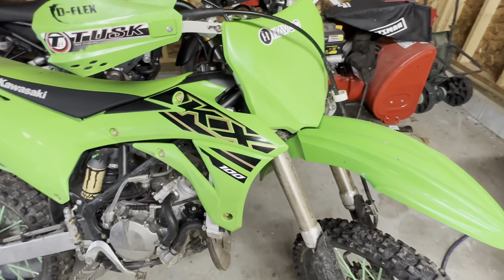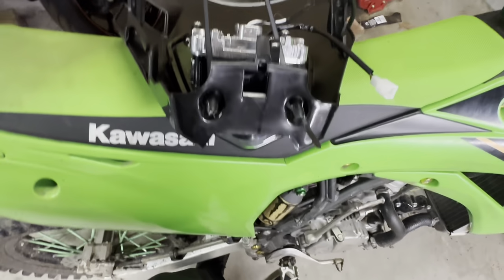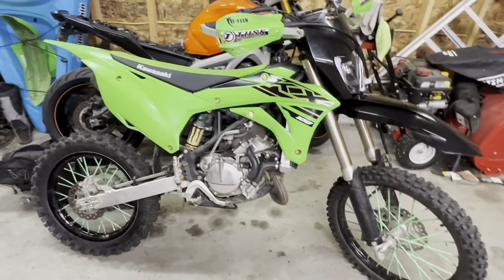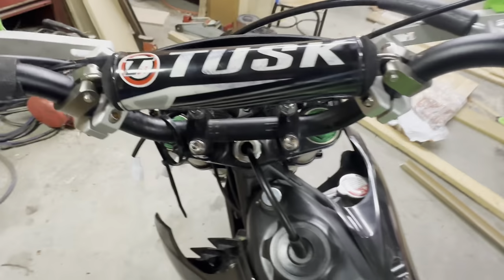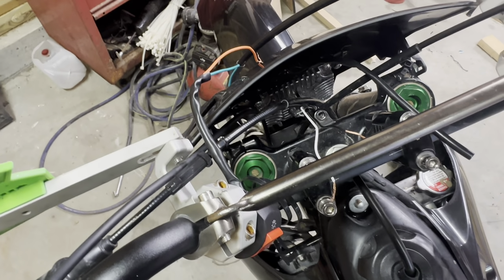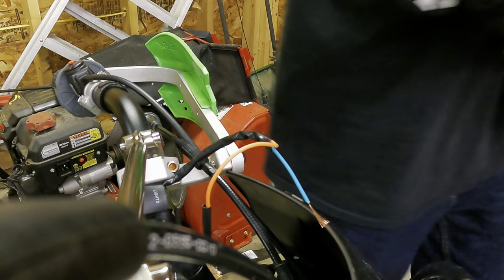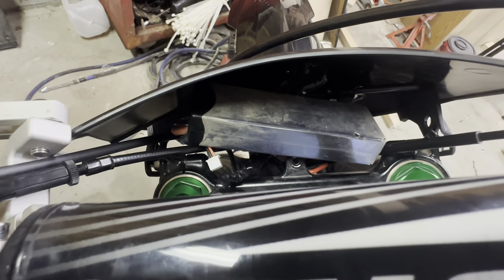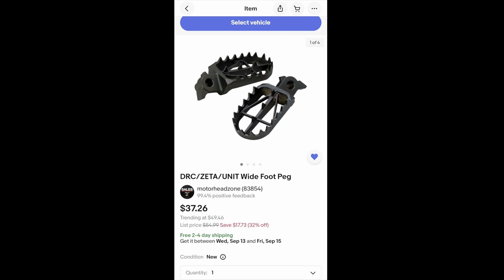Kx100 enduro build! Ktm headlight/fender setup + other goodies!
today's video is one I've been excited about making for a long time. I'm finally setting up the trusty KX to be more suited for the woods riding we do! Sit back and enjoy the process of turning this motocross bike into a more capable little woods ripper. This is only the beginning, more mods to come￼!
IMPORTANT! Before using Lipo batteries you should do some research and know the safe operating voltages for your battery you use so you don't run the voltage to low and potentially cause damage ￼to them. A voltage gauge wired in or a way to check voltage occasionally would be a good thing to have as well.￼
An alternative if you have room for it would be too use a small deep cycle battery and hide it somewhere on the bike. There's cheap ones available with built in safeties so it won't run the voltage to low and is a great option for somebody who has the room to fit one and wants less of a hassle maintaining/checking the batteries voltage. ￼￼